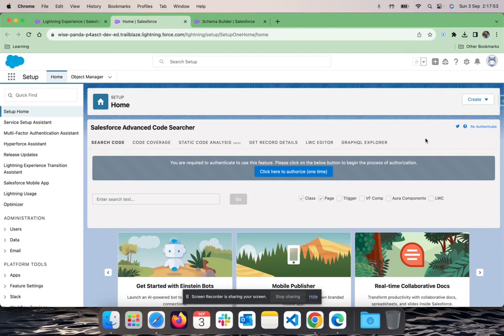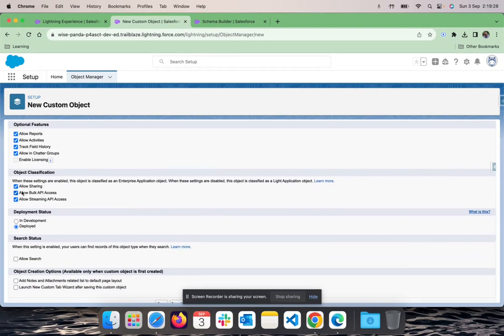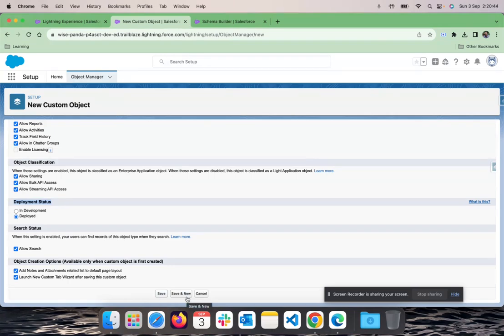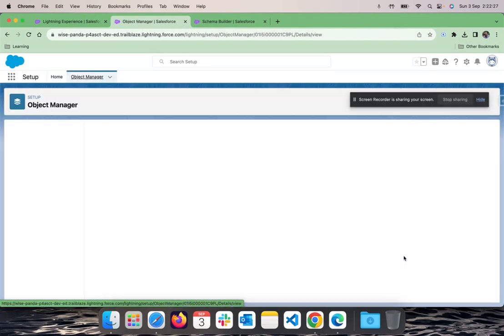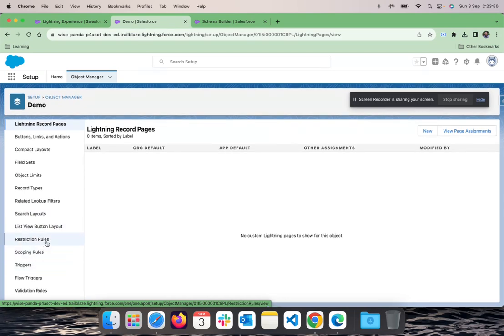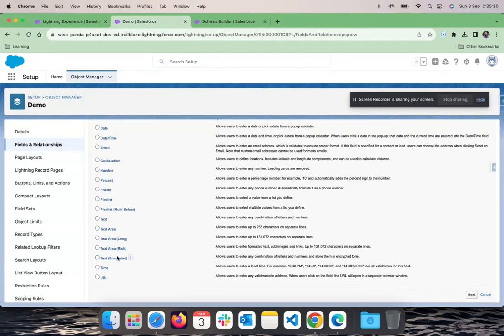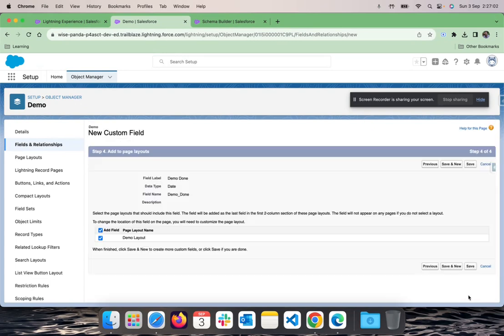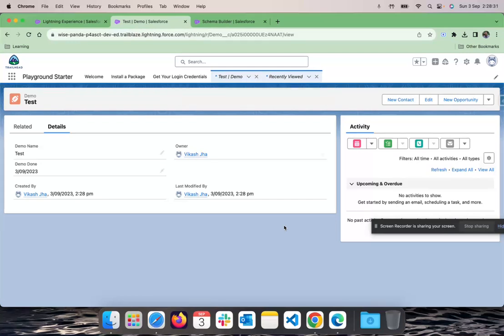Create Custom Object & Fields in Salesforce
Create Object & Fields in Salesforce. We have created a custom object and associated tab as part of practical demonstration